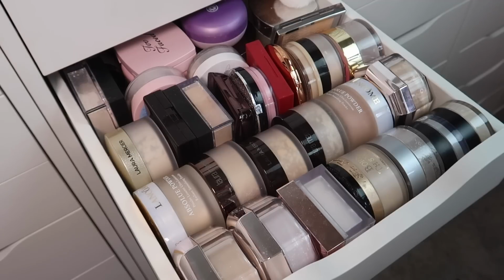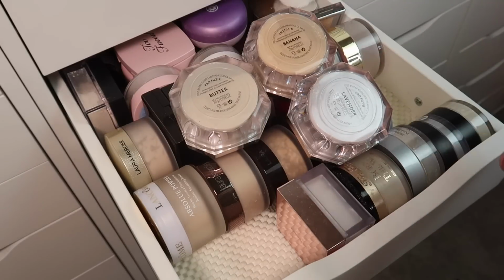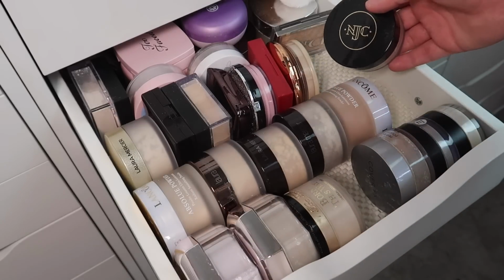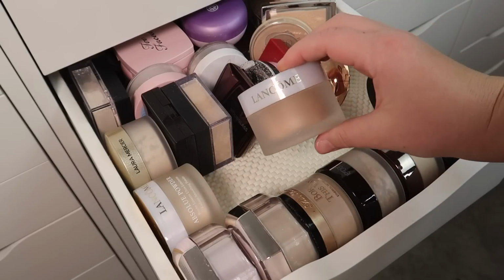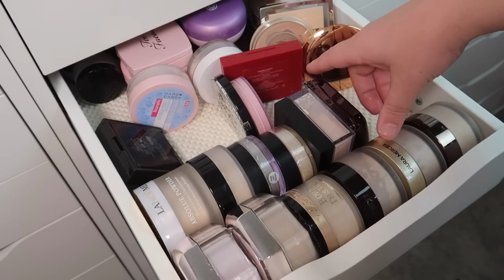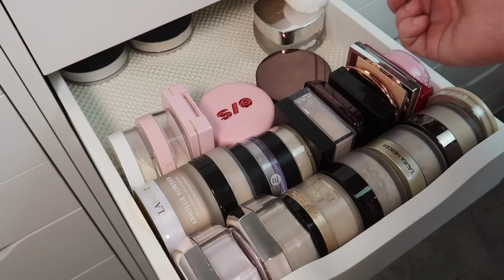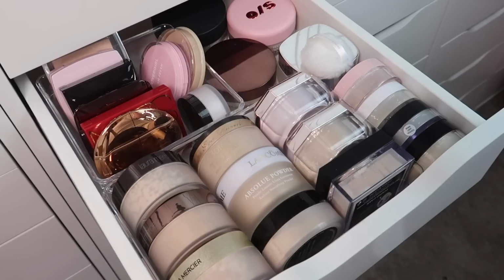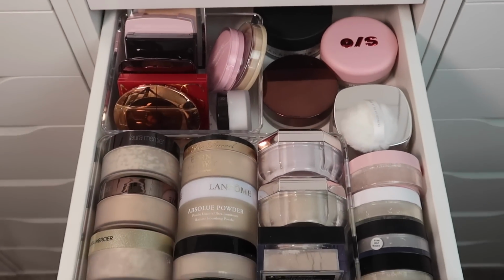GOING THROUGH ALL OF MY POWDERS! declutter, organization & more!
Paige Koren
1650-302 Margaret St. # 227